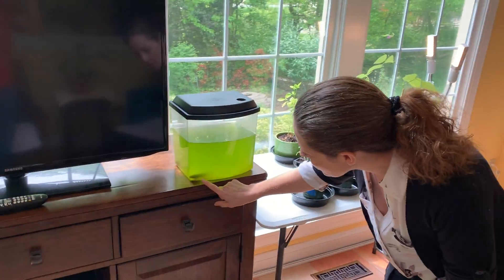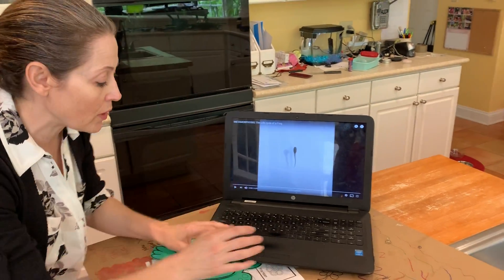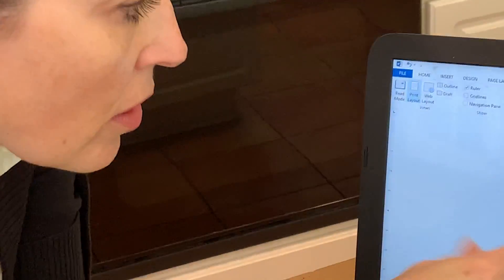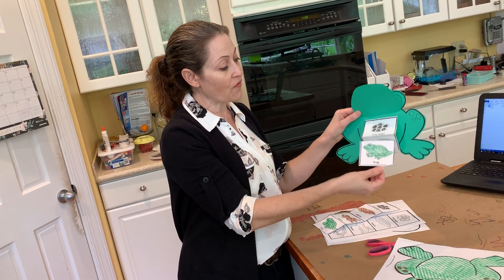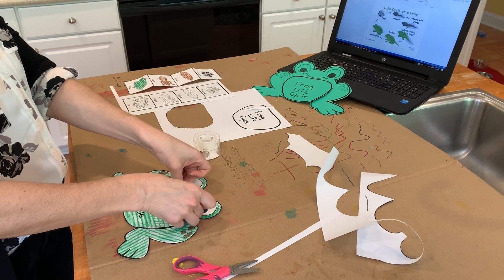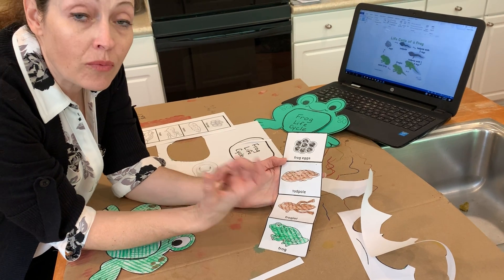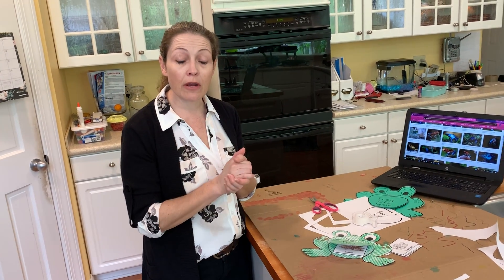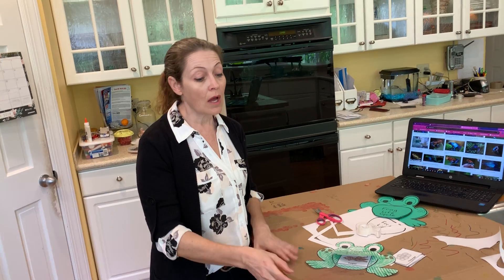Frog Life Cycle